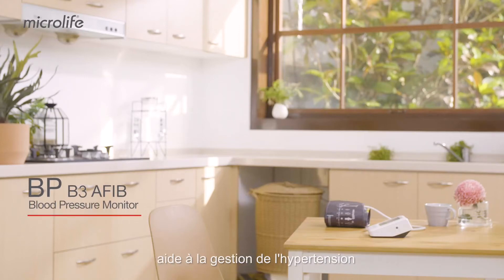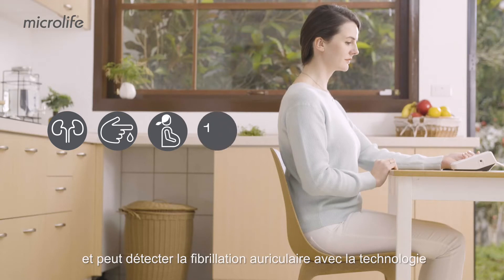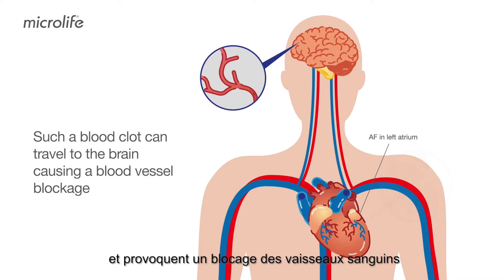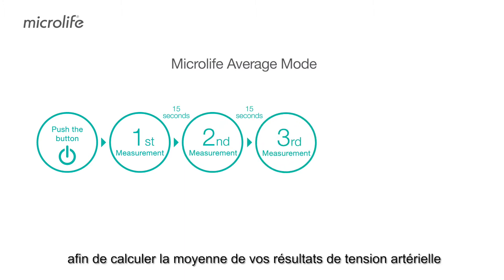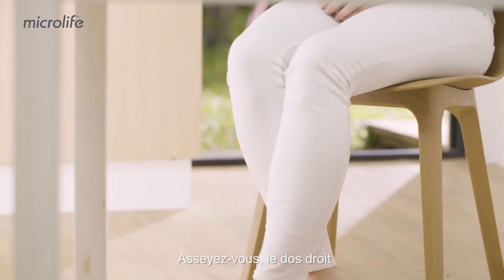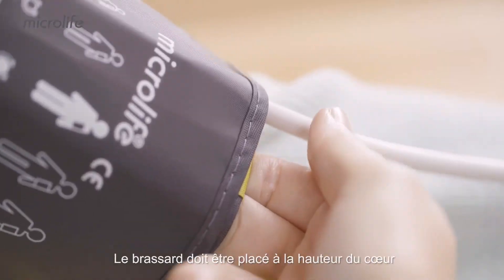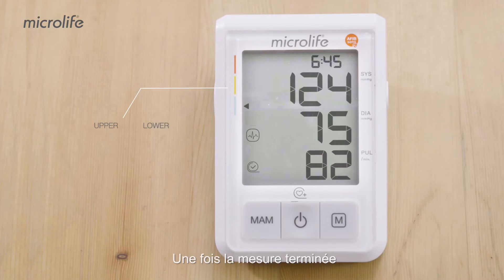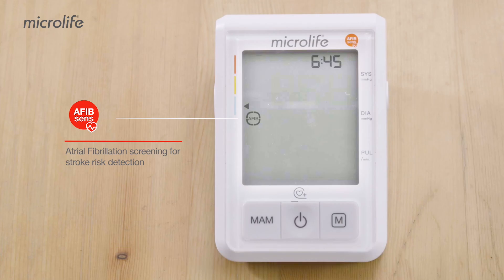Tensiomètre Microlife BP B3 AFIB avec détection du risque de crise cardiaque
Microlife B3 AFIB est cliniquement approuvé pour mesurer la pression artérielle chez les personnes en bonne santé ainsi que chez les sujets aux conditions particulirèes. Il peut détecter la fibrillation auriculaire grâce à la technologie Microlife AFIBsens® cliniquement approuvée. La fibrillation auriculaire (FA) est l'arythmie la plus courante et c'est un facteur de risque important de la crise cardiaque. Le dépistage de la FA à domicile suivi d'un traitement peut prévenir 68% des crises liées à la FA.